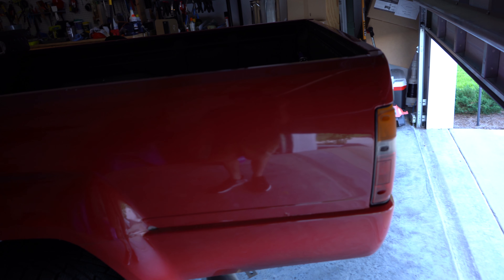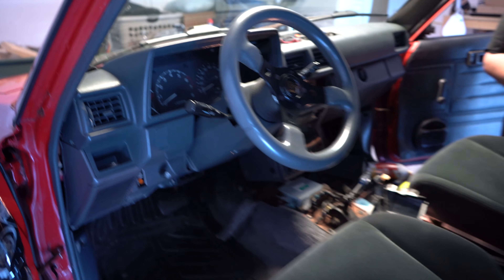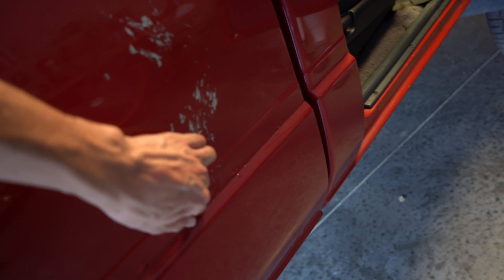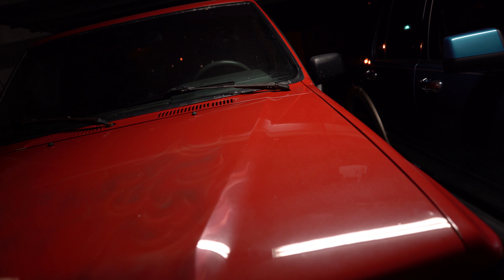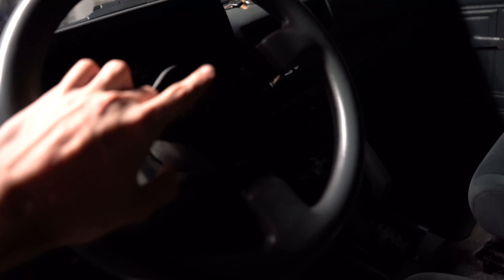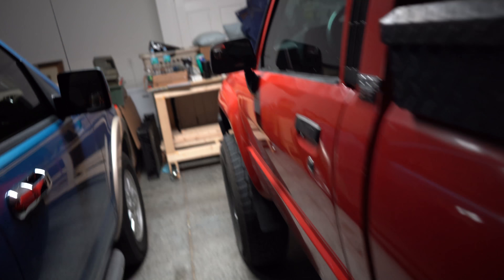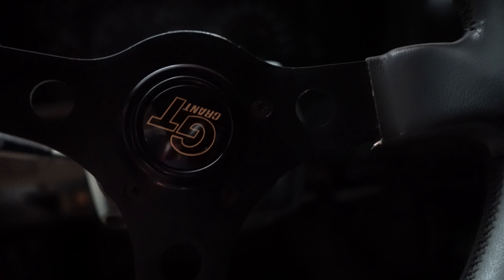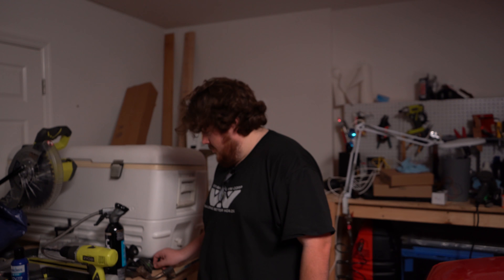1987 Toyota Pickup Introduction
Here's the introduction of the 1987 Toyota Pickup Mike picked up in Sanford. It's a decent little truck that needs a few things fixed. We just go over what needs to be done and what we've already done.

My camera setup:
Sony A7III
Rode VideoMic Go
SanDisk 128GB